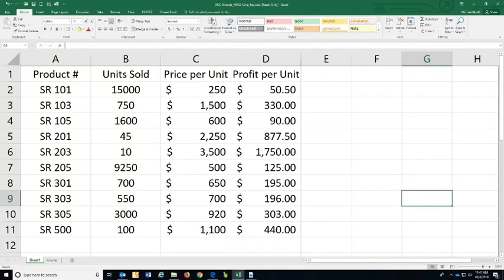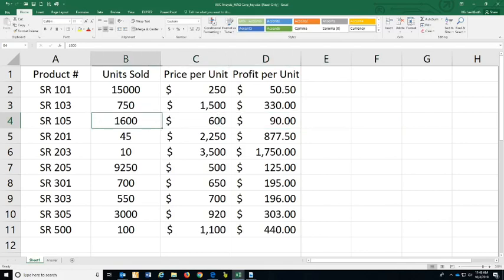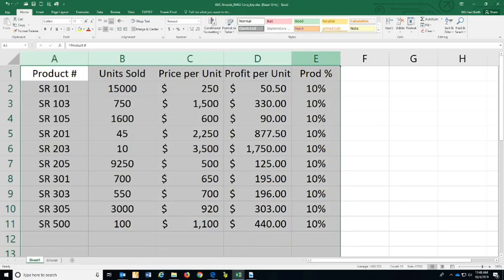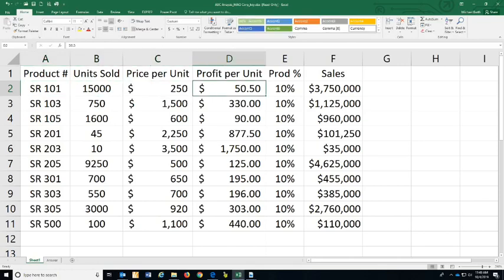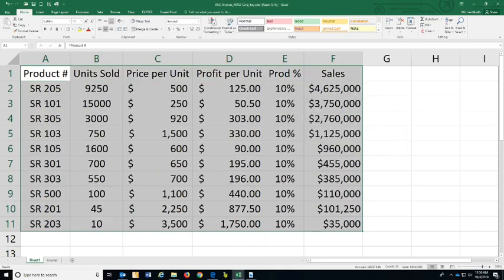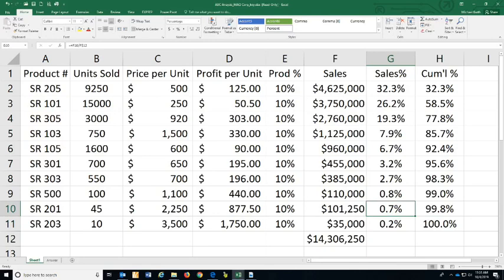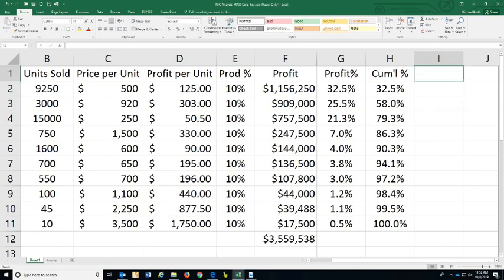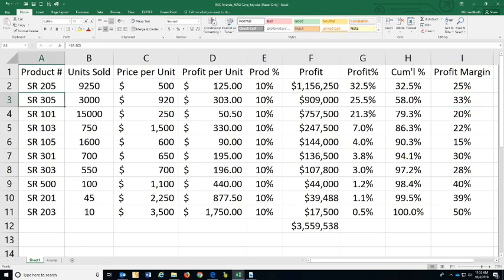Using Pareto Analysis To Prioritize Focus on Inventory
This video provides an example of the application  of the 80/20 rule (fancy title -- Pareto Analysis) to evaluating inventory. Managers should be aware of what products produce the most bang for the  buck, and Pareto Analysis is method of doing that.